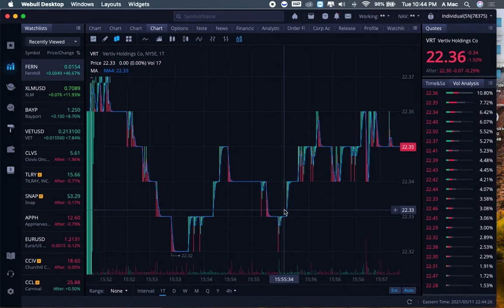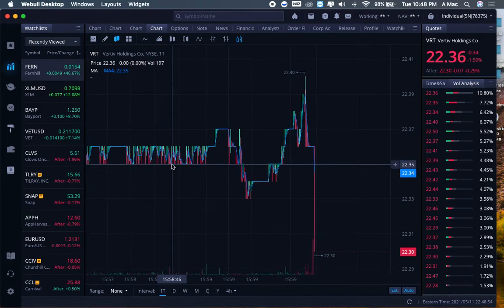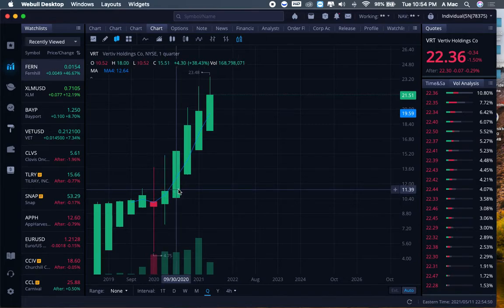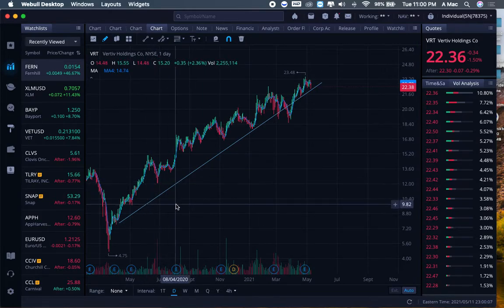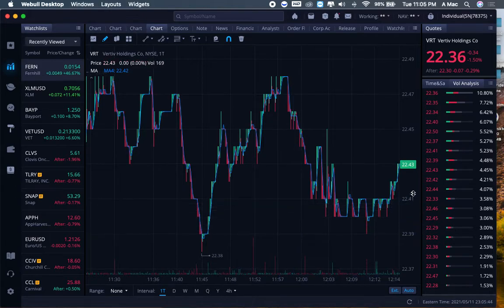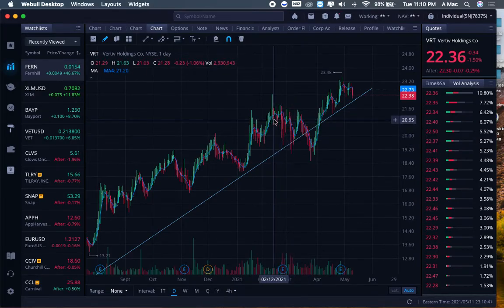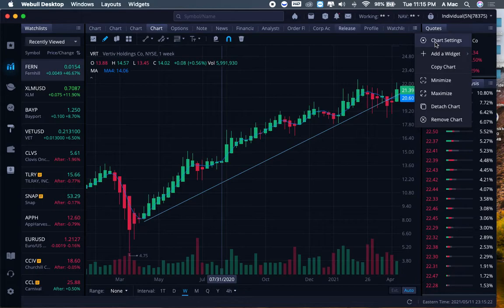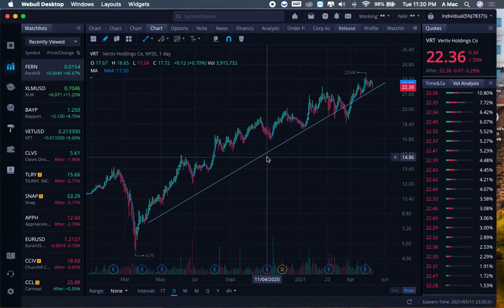Make Money Buying Support & Selling Resistance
Making money requires doing work.  Learning to buy and sell stocks can make you money if you know how . Watch this entire video to learn how

Don't miss your chance of claiming free stocks! Sign up, open an account and make your first deposit and get 2 free stocks!